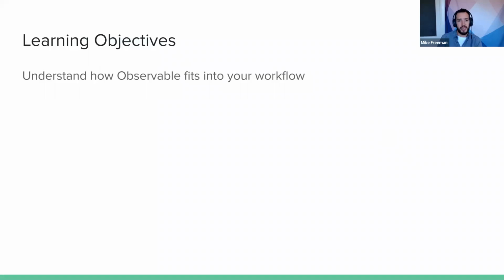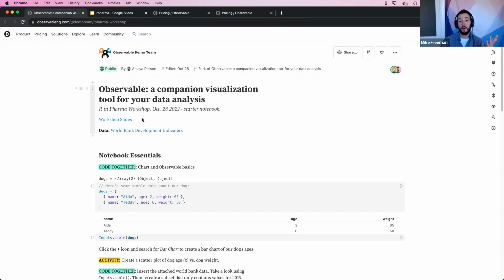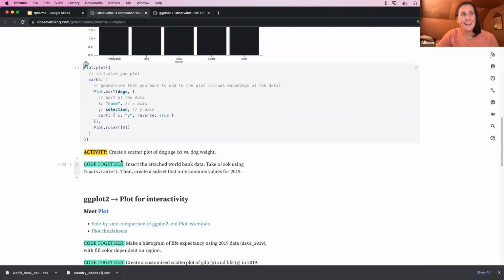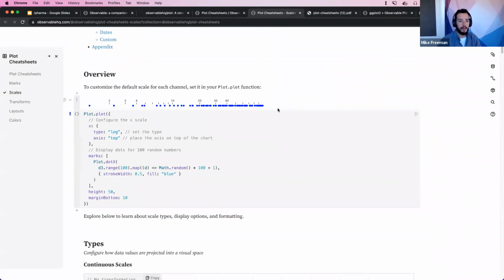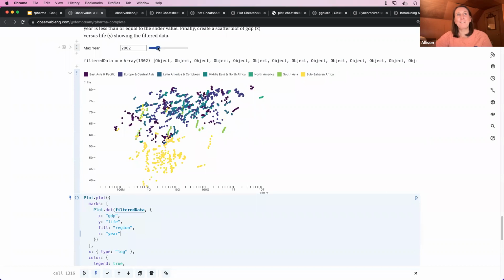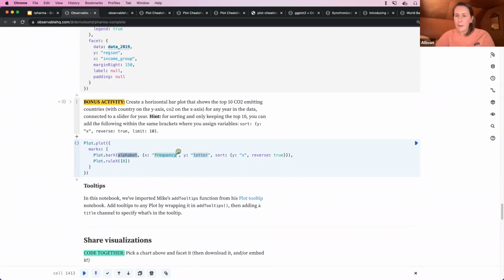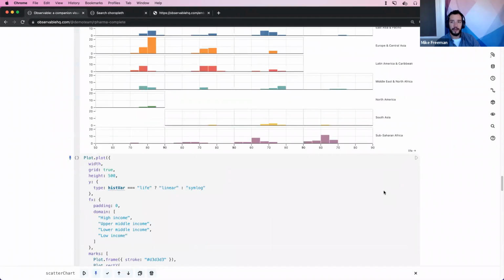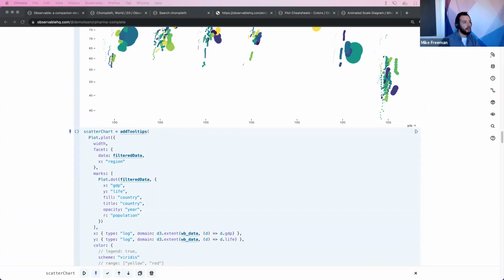Introduction to Observable - Companion Visualization Tool for Your Analysis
Instructors: Michael Freeman (Observable) & Allison Horst (Observable)